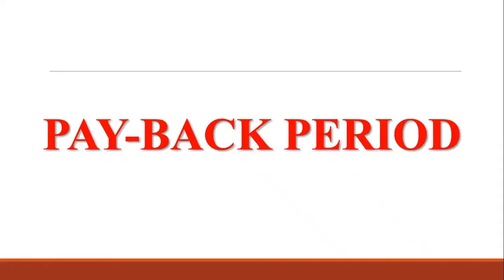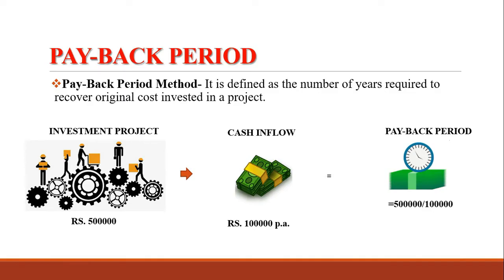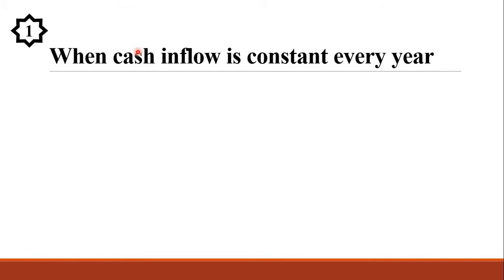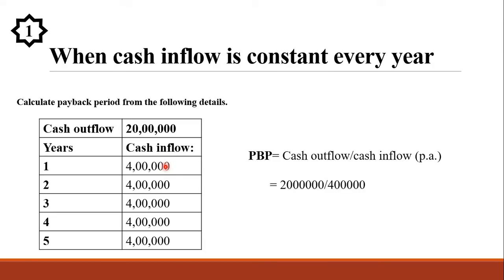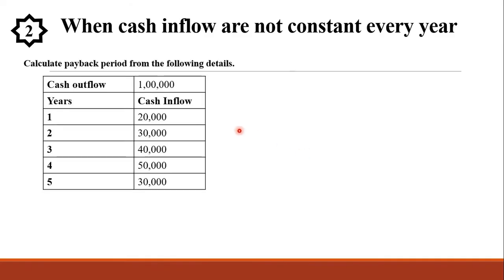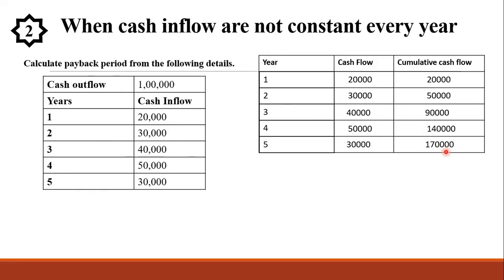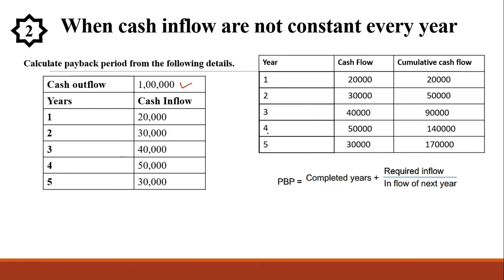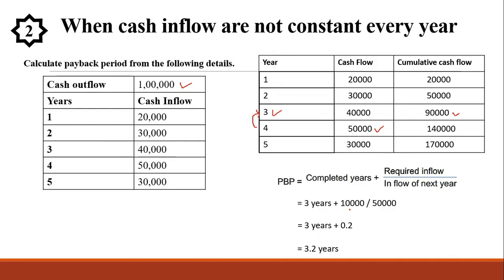Payback Period- Project selection -Project Management - By Dr. Mihir Shah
This video talks about the Payback Period  under Project election chapter in the subject Project Management